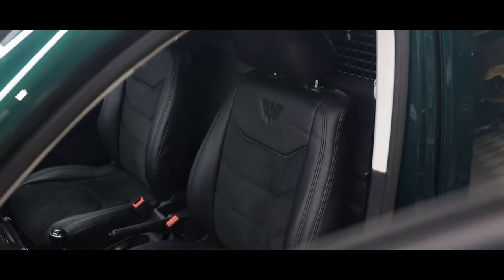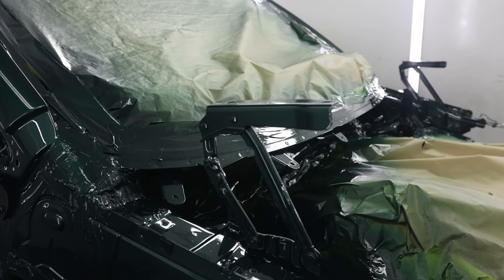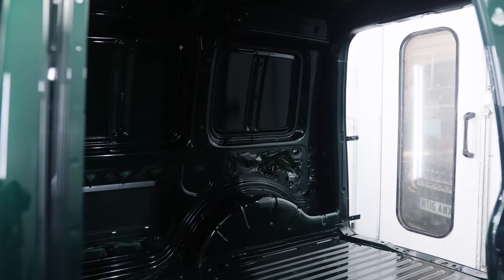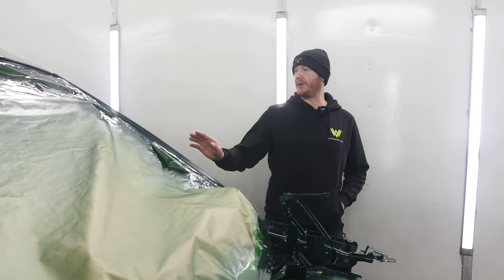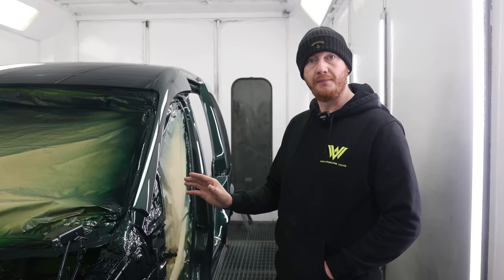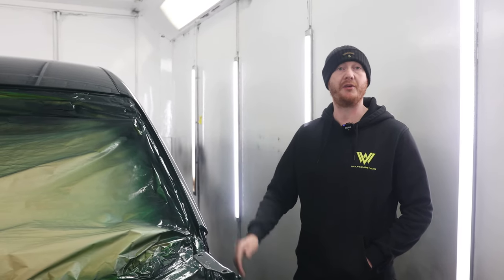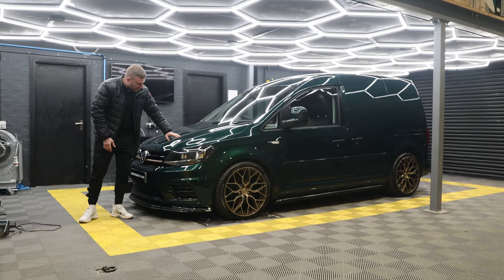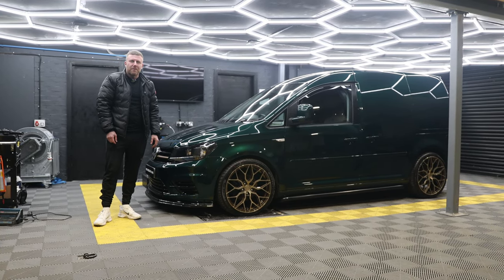VW CADDY - PORSCHE JET GREEN METALLIC PAINT *WOLFSBURG VANS*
Listen as our experienced paint shop technician Danny explains how he and the team completed this incredible custom colour change on a VW Caddy - finished beautifully in Porsche Jet Metallic Green.

In our paint shop, there are no expenses spared. We go down to every last nut and bolt, ensuring every van leaves our workshop with that factory like finish, of course bearing the colour of your choice.

Mike said it himself, this is his favourite colour change to date! If you were to change the colour of your van, what would you pick?

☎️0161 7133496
📍Unit 1, Hyde, SK14 4QP